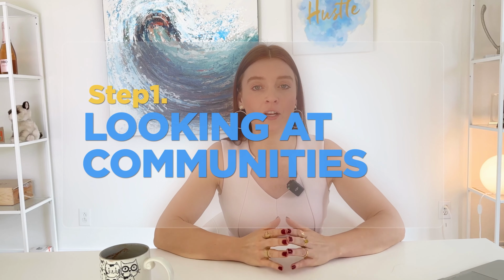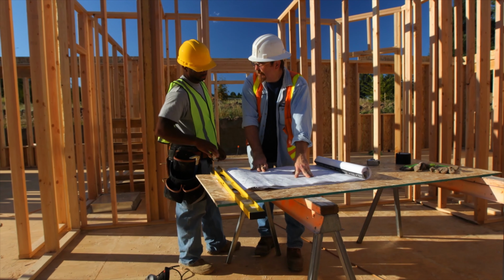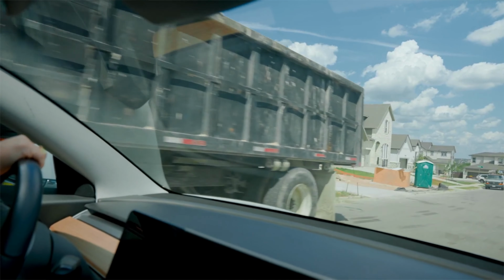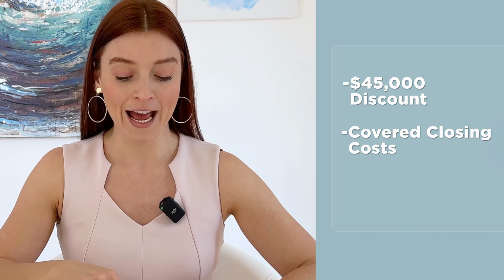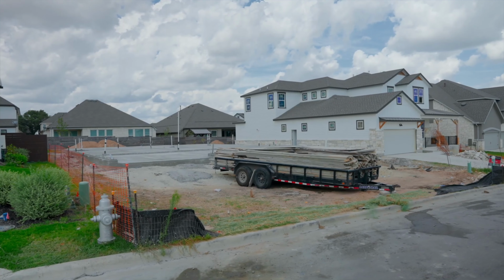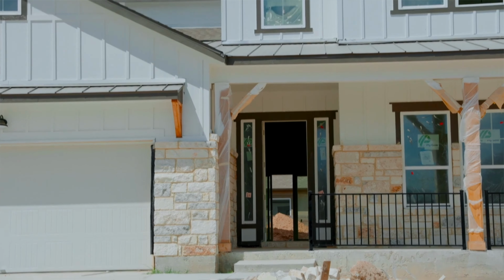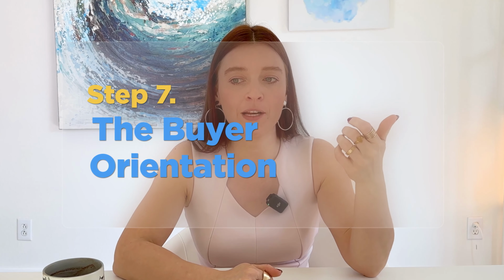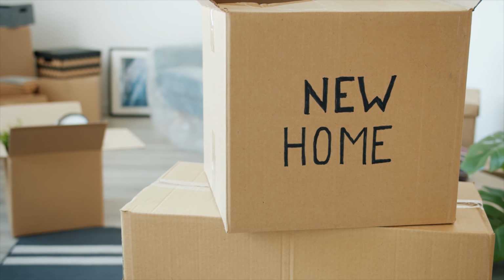New Construction Home; Process of Buying a New Construction Home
Are you considering buying a new construction home in Austin, Texas? You're in the right place! In this video, I’m going to walk you through the entire process of buying a new construction home in Austin's housing market in 2023. With many deals and opportunities available, this is a great time to invest in a new construction home!

🔹 Watch till the end to find out the SECRET Step #6, specific to new construction homes!

In this video, I cover:
✅ 8 steps involved in buying a new construction home
✅ Builder incentives and negotiating tips
✅ Differences between inventory homes and to-be-built homes
✅ Deposits and walkthroughs unique to new construction homes
✅ Closing process and more!

If you're thinking about buying or selling a home in Austin, I'm here to help!

I've been ranked as one of the top realtors in Austin for the past 3 years!

oh and comment to help with the algorithm! 😁

Timestamps:
00:00 - Introduction
01:05 - Step #1: Choosing Communities
01:52 - Step #2: Touring Floor Plans
02:19 - Step #3: Negotiations & Builder Incentives
05:20 - Step #4: Applying with Builder's Lender
05:50 - Step #5: Putting Down a Deposit
06:14 - Step #6: Blue Tape Walkthrough (Secret Step)
06:52- Step #7: Buyer Orientation
07:30 - Step #8: Closing
08:00 - Final Thoughts & Contact Information